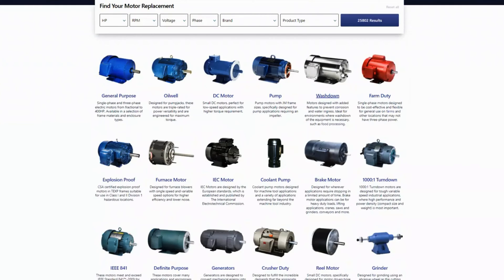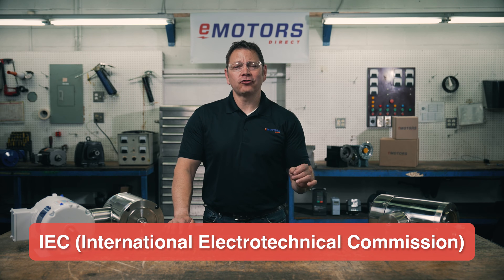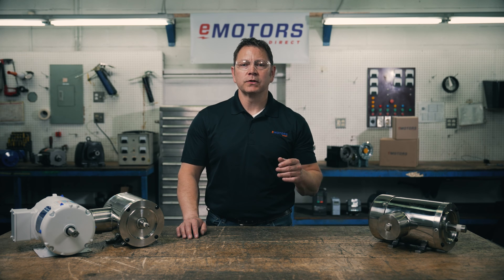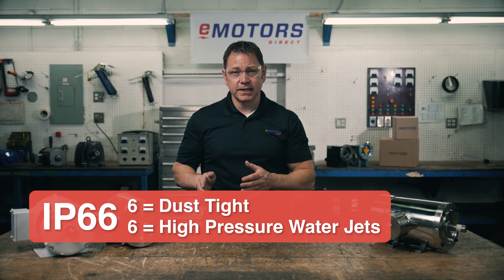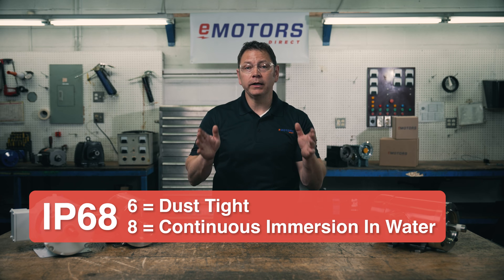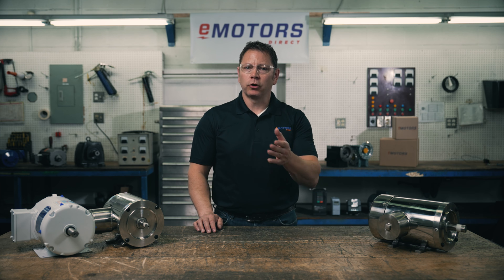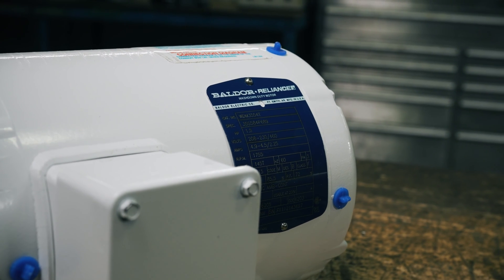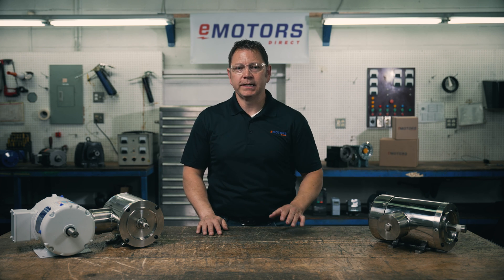IP Ratings for Motors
Finding the right IP rating for your enclosure will help extend your motors life span. In this video we'll cover what IP ratings stand for, the best IP rating for your application, and the best IP rating for waterproof applications.

IP Classification helps with:
1. Protecting against accidental contact with the motor internals
2. Preventing solid objects from entering (like dust or small rocks)
3. Preventing water from entering

IP Ratings are given in:
First digit describes protection against solids
Second digit describes protection against liquids

Most washdown motors will start with IP65 (dustproof and protection against low pressure water jets)
IP66 will cover high pressure water jets
IP67 adds coverage against temporary immersion in water
IP68 is the same as IP67, and these motors can be continually operated in water
IP69 also protects against high pressure, high temperature water jets like those found in steam cleaning applications.

NEMA4 is roughly equivalent to IP65 or IP66
NEMA4X adds protection against corrosion from harsh chemicals

Find a washdown motor for high pressure, high temperature water, or harsh cleaning chemicals at eMotorsDirect.ca

0:00 Intro
0:55 IEC International Electrotechnical Commission
1:07 IP Classification System for Motors
2:46 NEMA
3:11 Stainless Steel vs Epoxy Paint
3:33 Conclusion